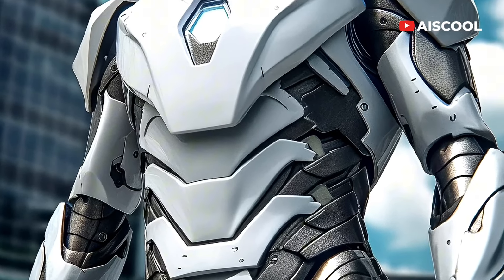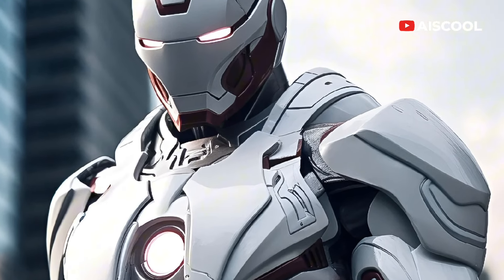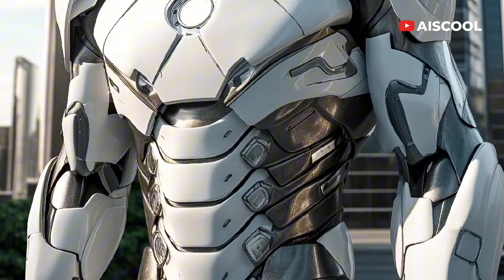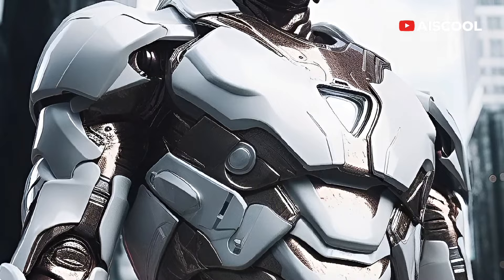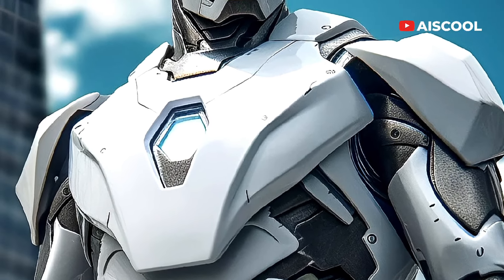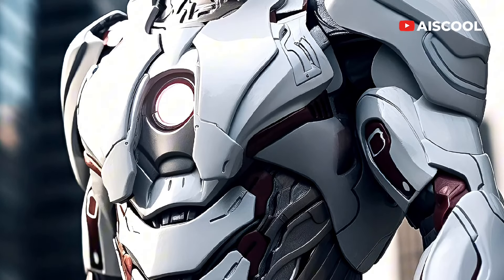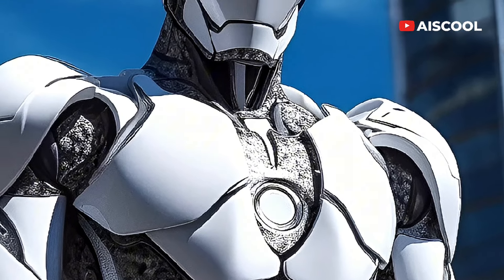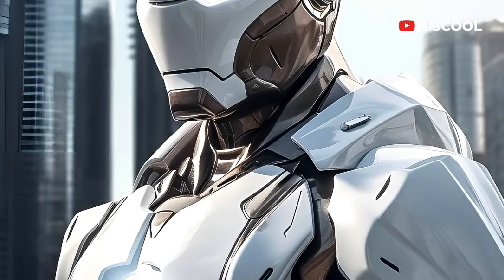IRONMAN: STEALTH ARMOR